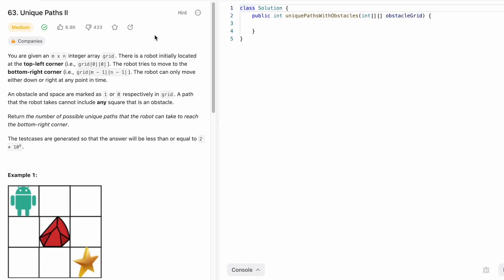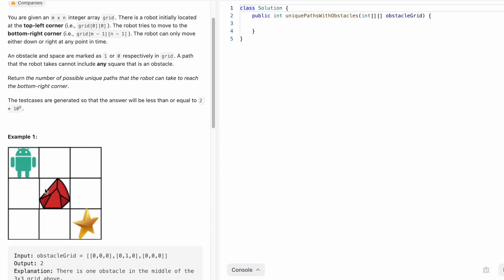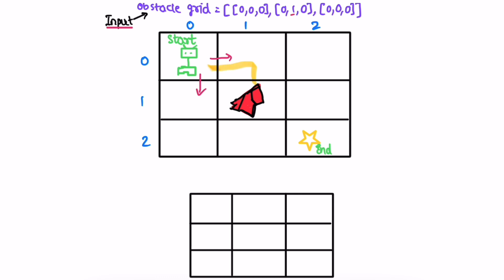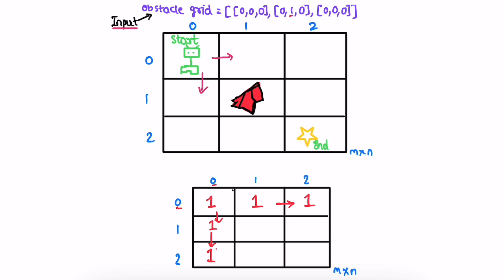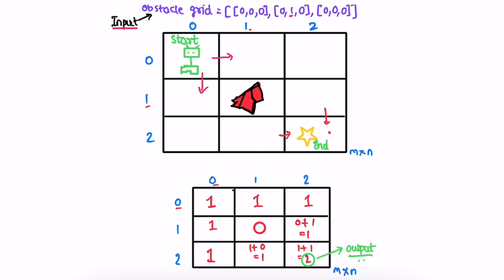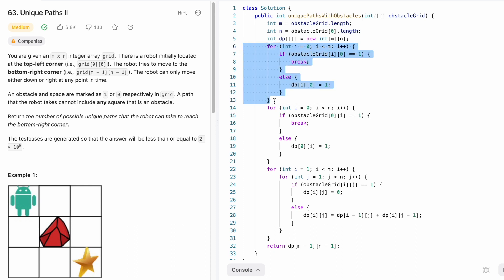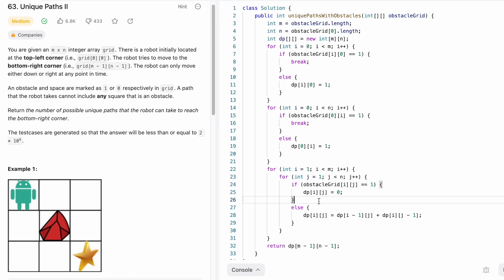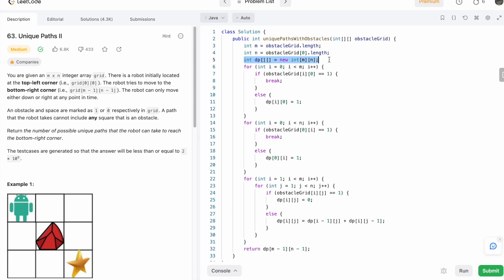Leetcode | 63. Unique Paths II | Medium | Java Solution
The video has the Problem Statement, Code, Solution Dry Run of the Leetcode Question 63. Unique Paths - II.
This video has the solution using a DP Bottom-Up Approach with O(m n) Time and Space Complexity.

63. Unique Paths II [Leetcode Question]

Time Stamps ⏱️:
0:00 - Problem Statement
1:21 - Solving the Problem
4:28 - Coding [Java]
7:00 - Time & Space Complexity

62. Unique Paths
63. Unique Paths II
Unique Paths II Developer Docs Leetcode